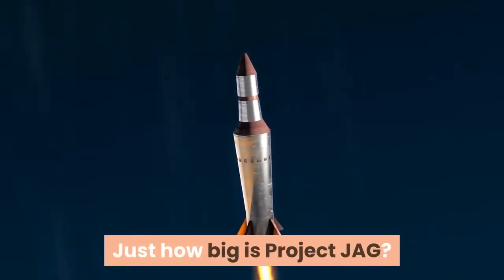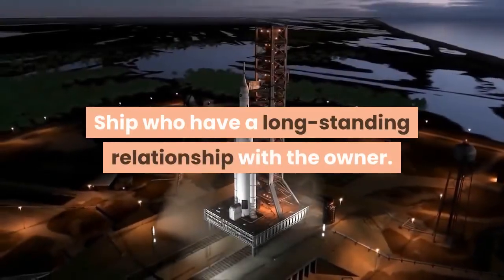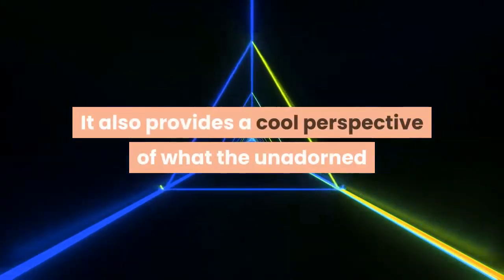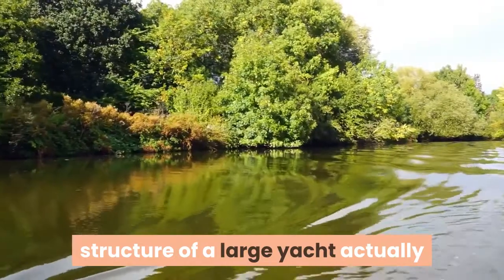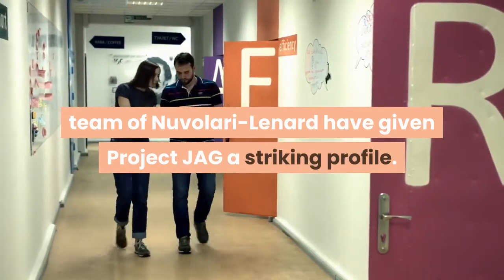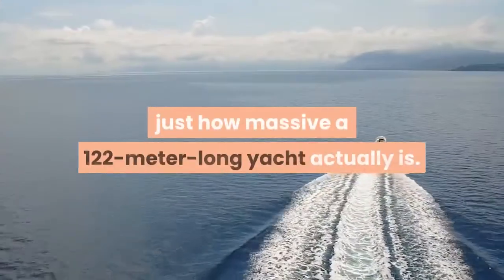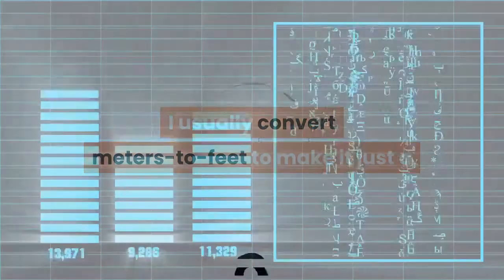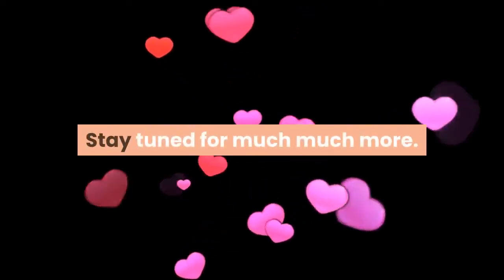Lürssen Launches Yet Another Private Superyacht That’s Longer Than A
Just how big is Project JAG? It’s the latest superyacht that’s still under construction at Lürssen in Germany and being supervised by the American-based Moran Yacht & Ship who have a long-standing relationship with the owner. In fact, for Moran Yacht & Ship, and the owner’s long-time captain, Kyle Fultz, the massive, unpainted metal hull and superstructure of the 122-meter-long Project Jag (including the bow sprit) that was launched (in traditional fashion—down a slipway!), is the third Lürssen yacht build Moran Yacht & Ship has managed for the same experienced owner. It also provides a cool perspective of what the unadorned structure of a large yacht actually looks likeBut even in its “raw” state, you can see the exterior design the superyacht superstar design team of Nuvolari-Lenard have given Project JAG a striking profile. And since Project JAG measures 122-meters-long (including bow sprit) it will offer unparalleled Reymond Langton-designed interior space when construction is completed next year. These early photos also provide a glimpse of just how massive a 122-meter-long yacht actually is. But since I’m writing from my home in the United States. And we still haven’t really caught on to the metric system yet, I usually convert meters-to-feet to make it just a bit easier for some of us to comprehend the sheer magnitude of a private yacht that measures 400-feet-long. 400-feet! That’s 1.25 football fields long!